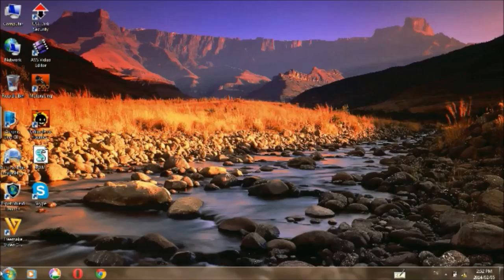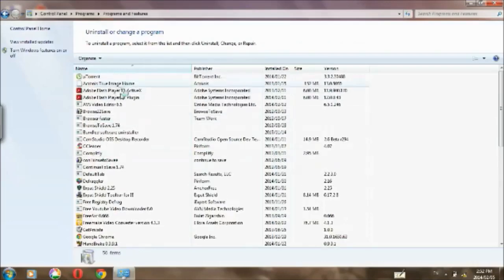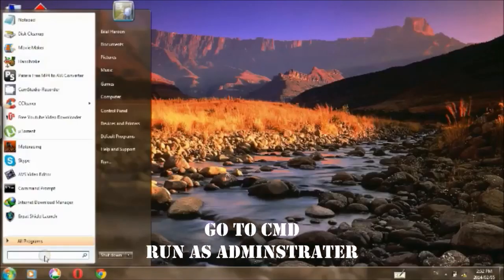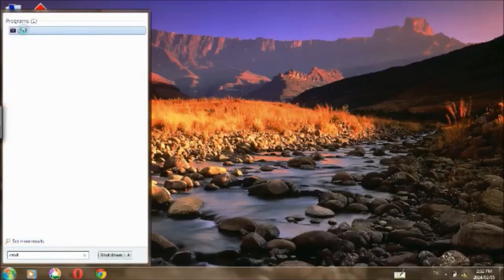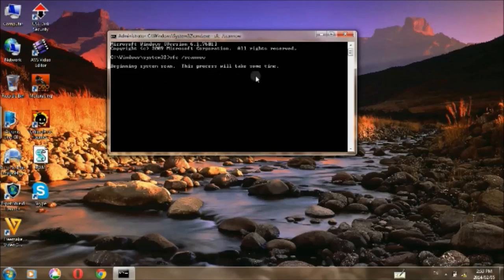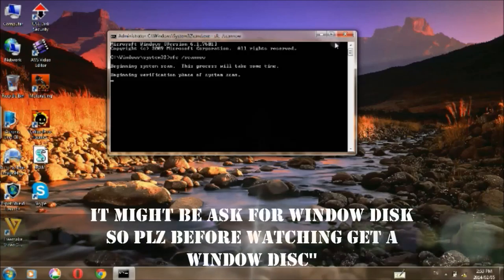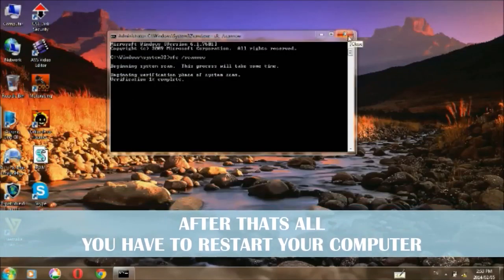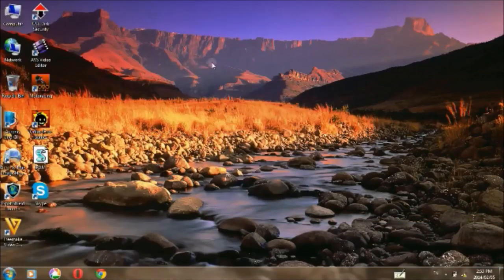Remove Skin Pack From Pc Completely 2014 (HD)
BEFORE WATCHING THIS VIDEO YOU HAVE TO TAKE A WINDOW DISC BECAUSE IT MIGHT BE ASK YOU FOR A WINDOW DISC AND IF YOU GOT ANY KIND OF PROBLEM SO JUST COMMENT ME HUH!